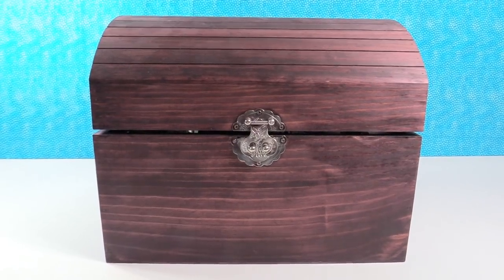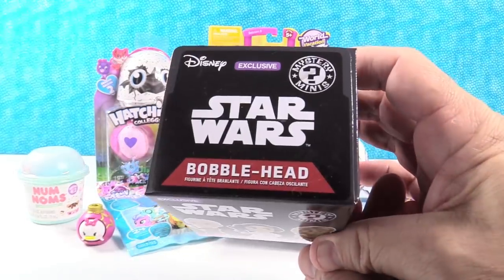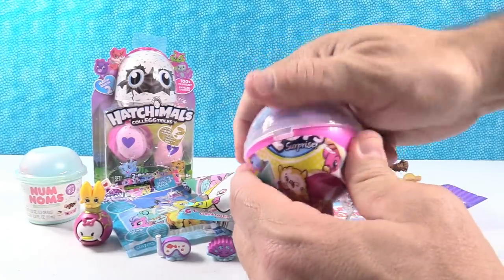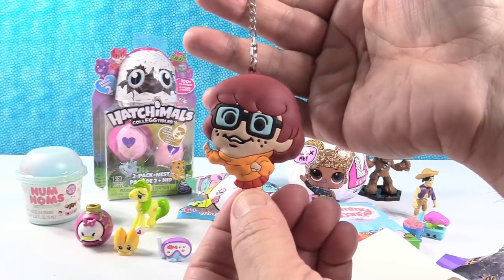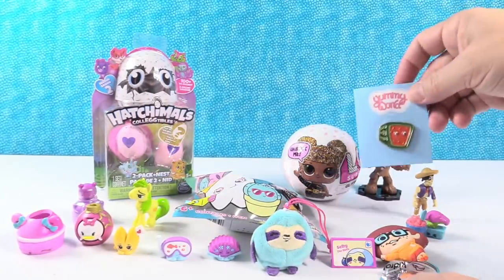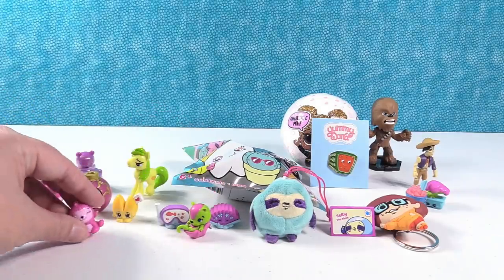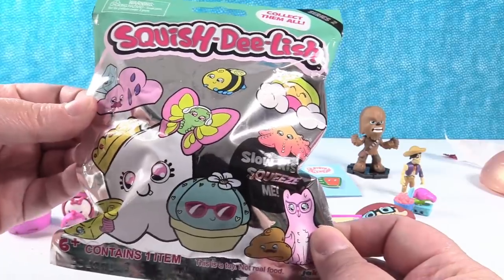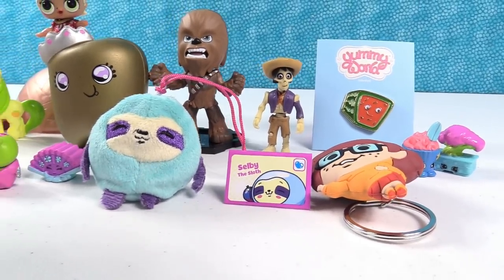Simons Blind Bag Treasure Chest Surprise LOL Coco Disney Toys | PSToyReviews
Are you ready for another one of Simon's Blind Bag Treasure Chests?  Today we have LOL Surprise Glitter Series, Scooby Doo Keyrings, Disney Tsum Tsum & many other fun toys.